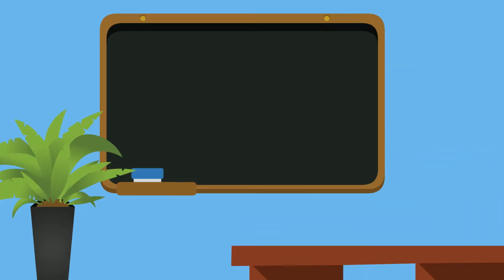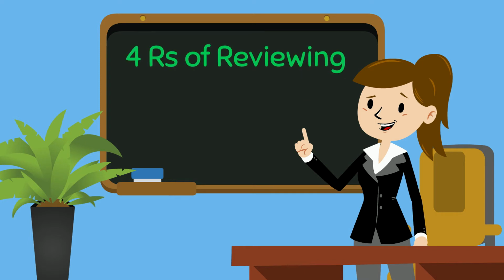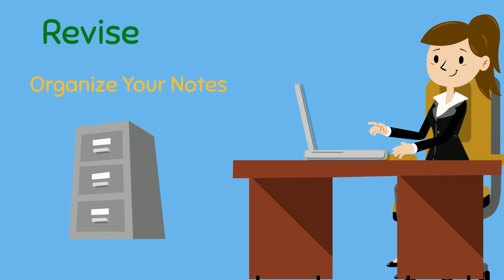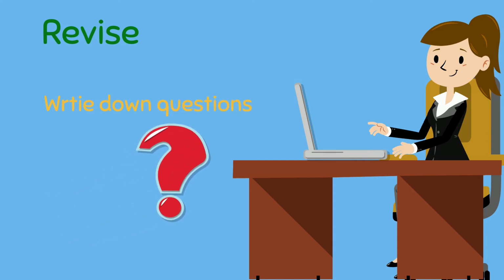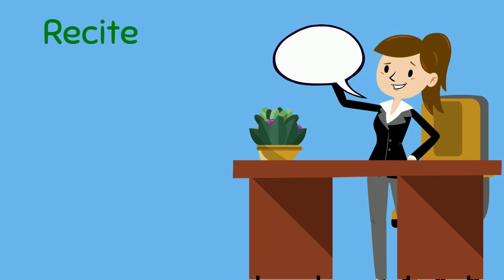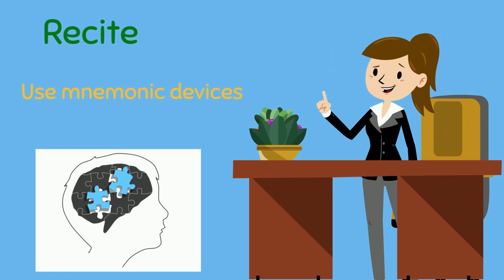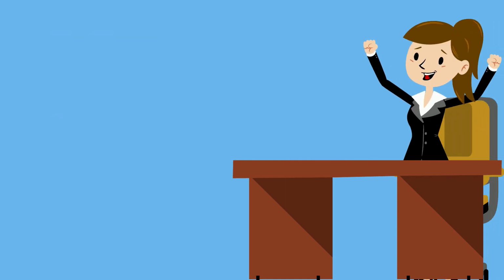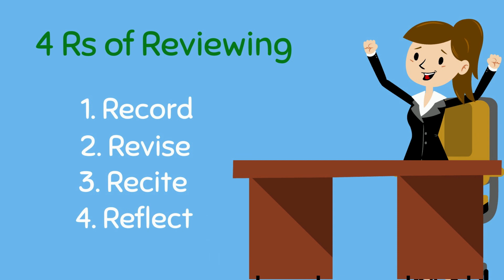How to Review the Course Material?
Students should consistently review the course material after each class.  This video will teach you how to review course material using the 4 Rs of Reviewing: Record, Revise, Recite, and Reflect. Reviewing the material will help you memorize and understand it.